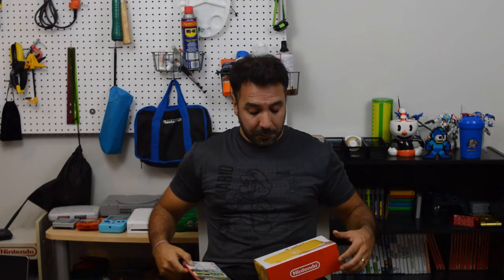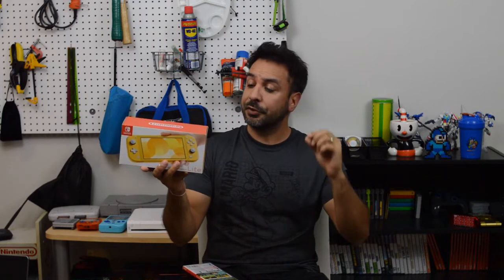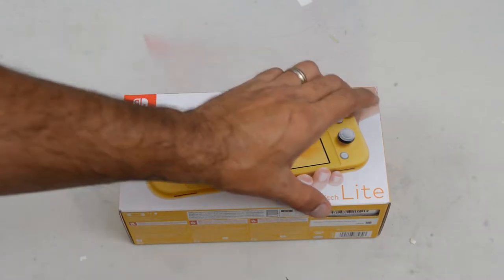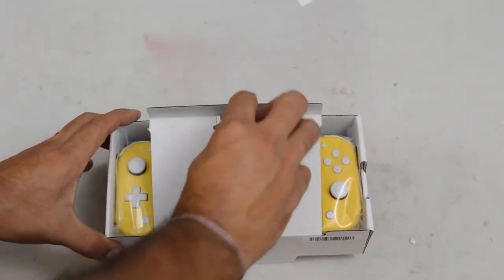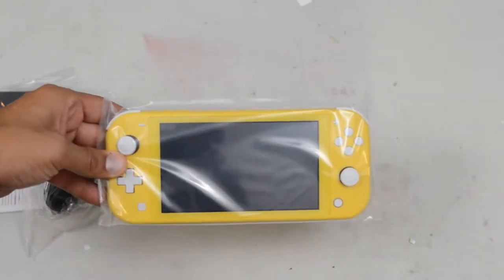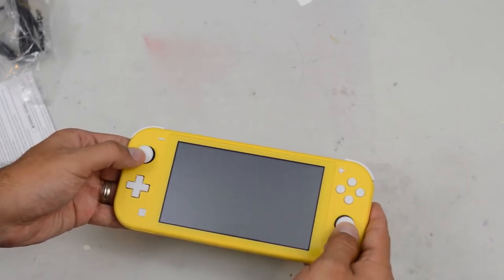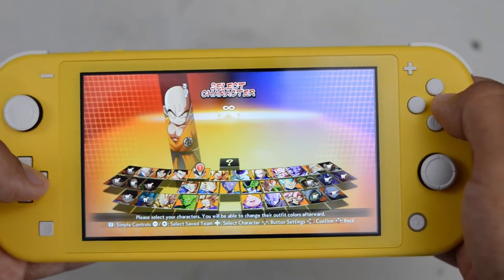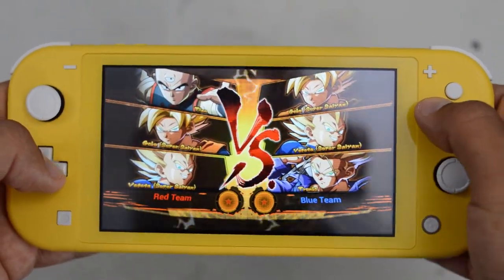NINTENDO SWITCH LITE UNBOXING and First Impressions, How is the new D-pad?